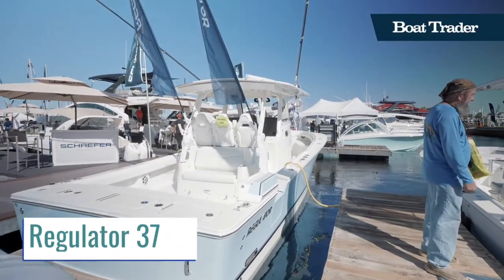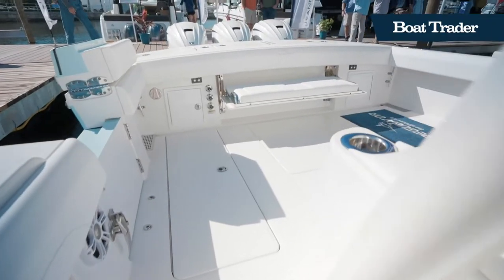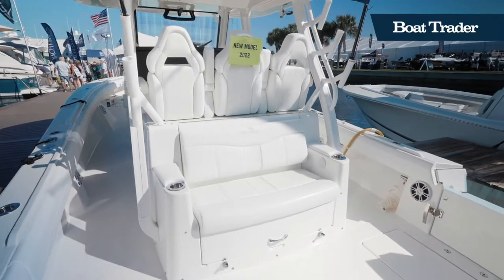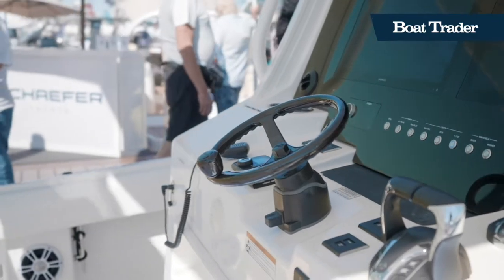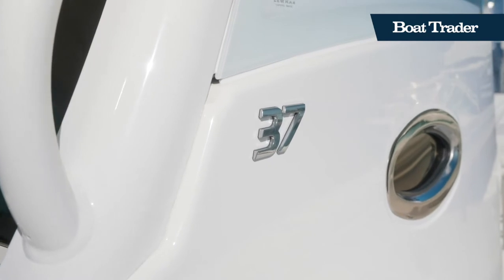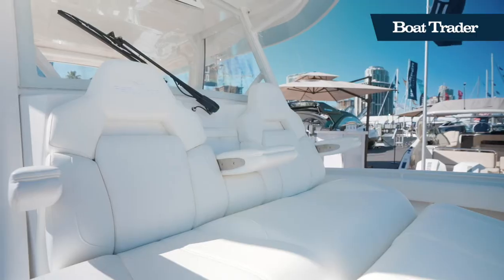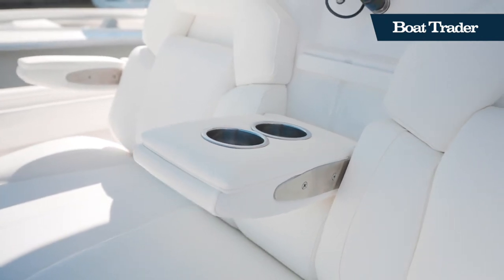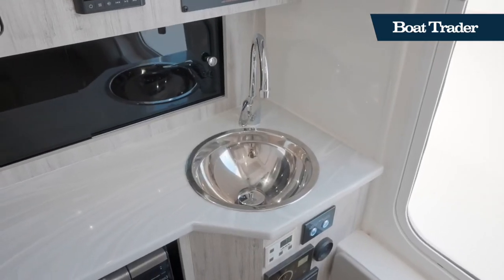2022 Regulator 37 Center Console Walkthrough Boat Review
Hop aboard the Regulator 37 with Boat Trader!  This offshore power house is equipped with a 507-gallon fuel capacity, a Garmin technology package, and an easy-to-use joystick controller.  The bow area of this slick center console offers ample room to spread out and relax, with two forward-facing, plush chairs and a U-shaped dinette.

Content:
0:00 Intro
0:05 Engines
0:15 Helm
0:26 Bow Area
0:39 Cabin Interior